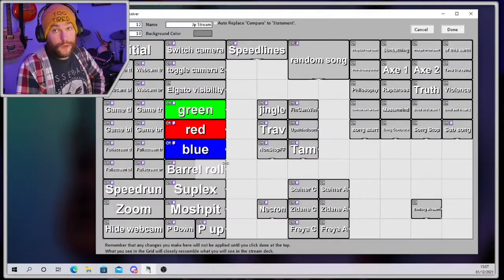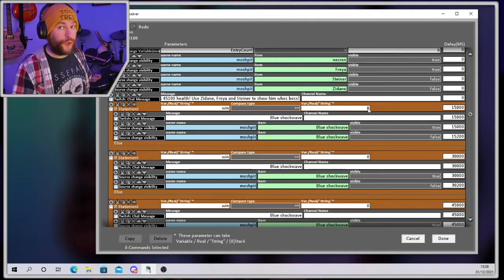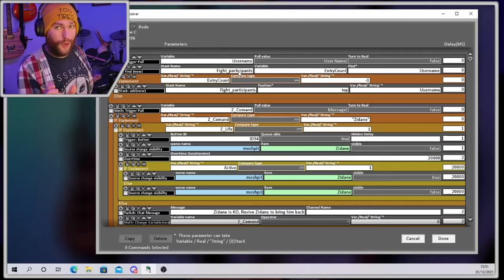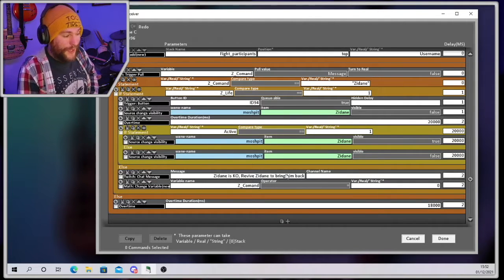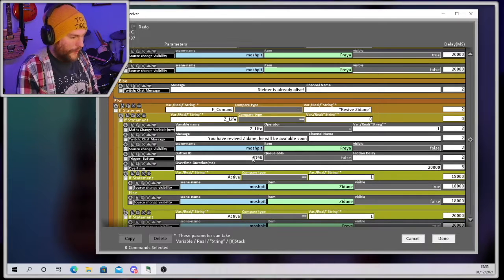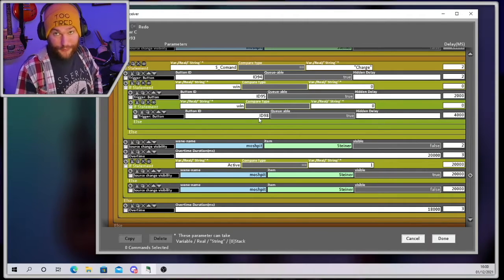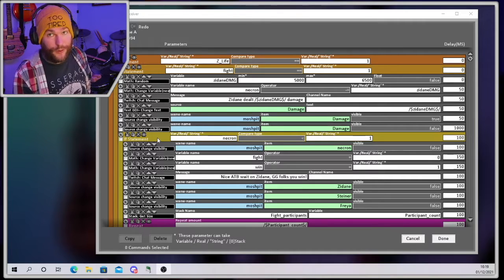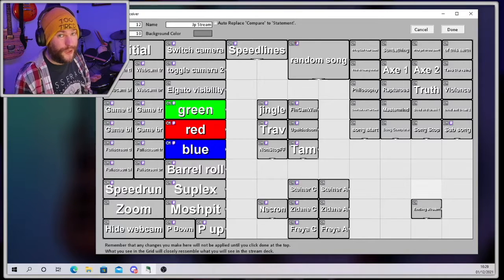I made a game in lioranboard!